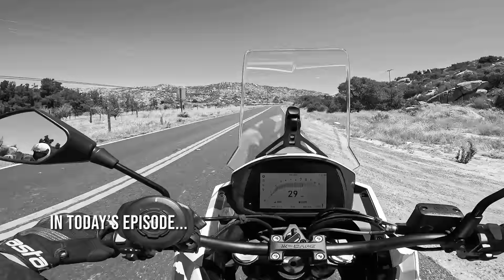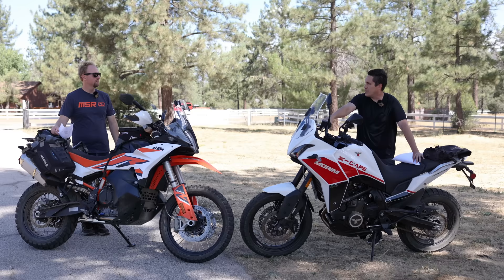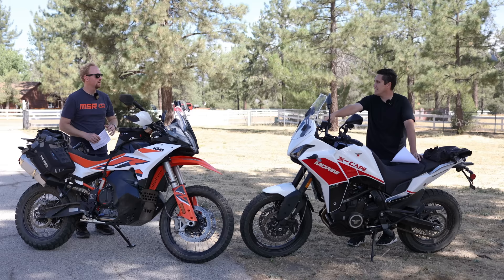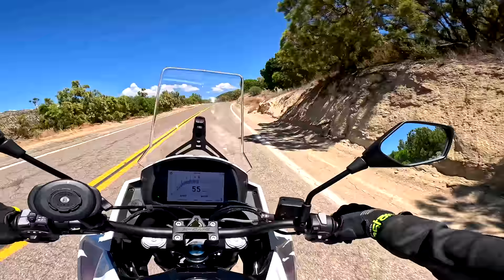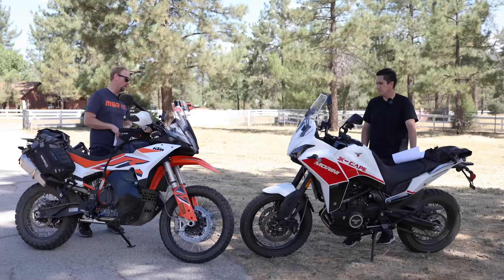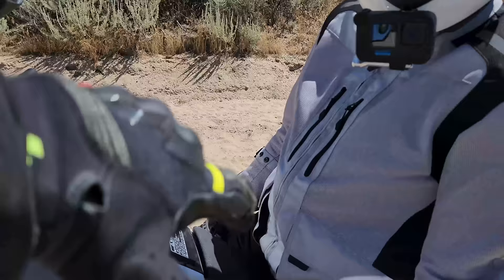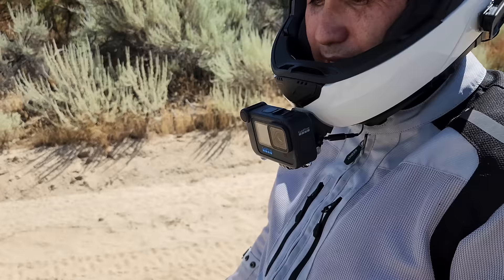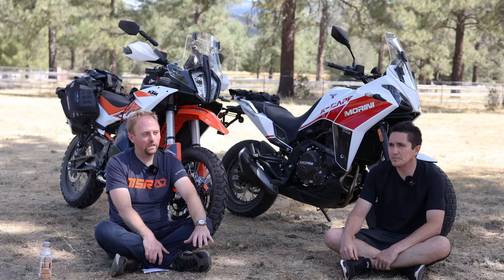How Much Should you Pay for An Adventure Motorcycle? | Real World Comparison (KTM v. Moto Morini)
Why would we compare the off-road oriented, "race ready" KTM 890 Adventure R with the Chinese built, budget oriented Moto Morini X-Cape 649? It may seem an odd comparison, however, the question is, do you really get what you pay for by buying a premium adventure bike? How does the Moto Morini hold up to off roading against the KTM? What about on road performance and comfort? Reliability? We break it all down.

🏍BEHIND THE SCENES / DISCORD SERVER / CHAT WITH ME!

 HELMETS:
 RIDING SUITS:
GLOVES:
BOOTS
ACCESSORIES/LUGGAGE:
CAMERA GEAR:
⚡GoPro Hero11

00:00 Specs/Road Test
23:39 Off Road Test
38:11 Which Would We Buy
43:24 Reliability